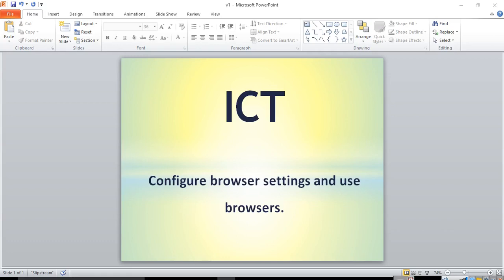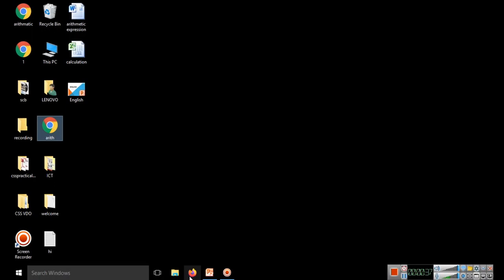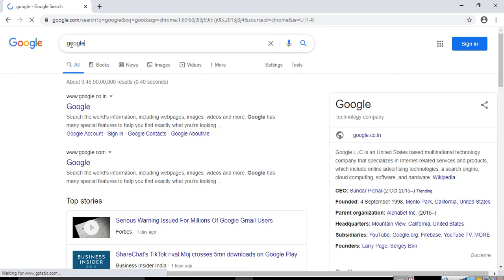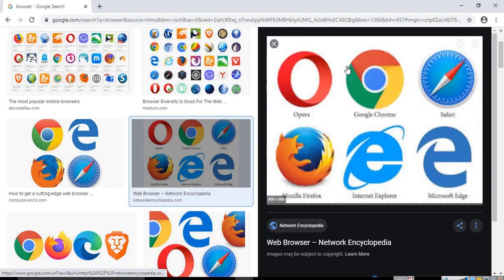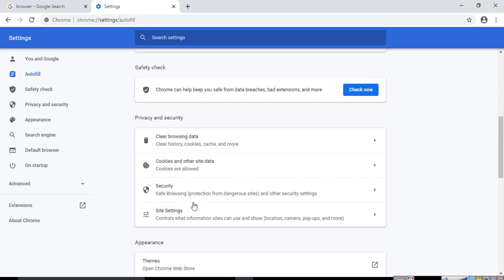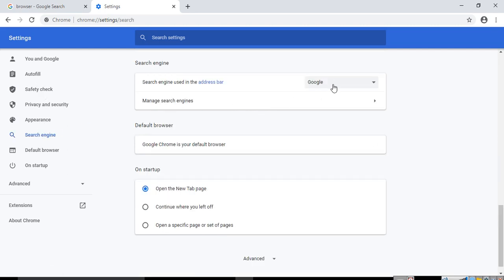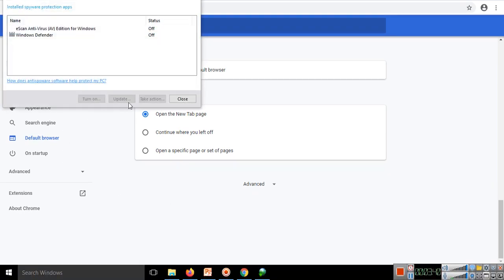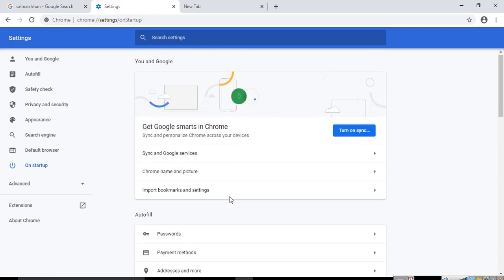ICT - Configure browser settings and use browsers.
A web browser (commonly referred to as a browser) is a software application for accessing information on the World Wide Web. When a user requests a web page from a particular website, the web browser retrieves the necessary content from a web server and then displays the page on the user's device.